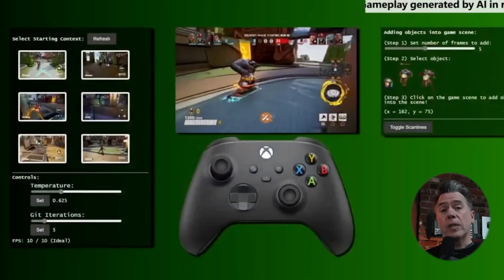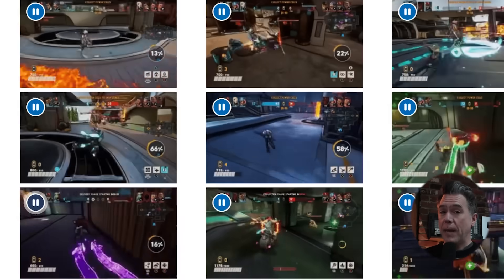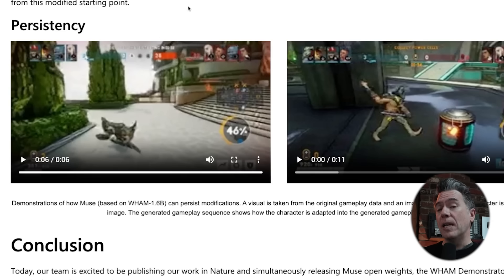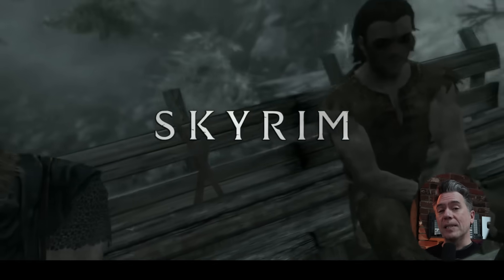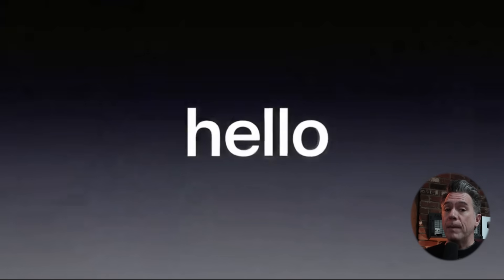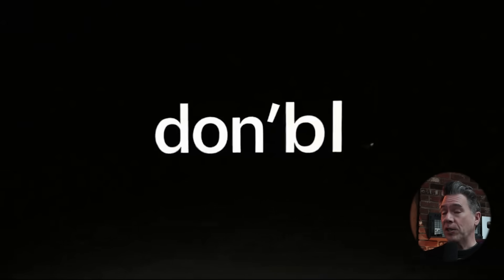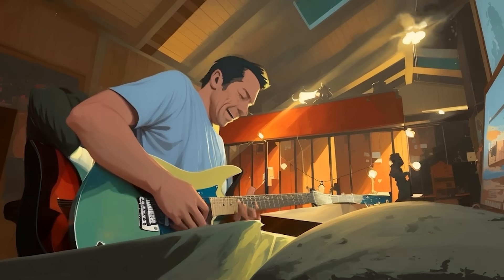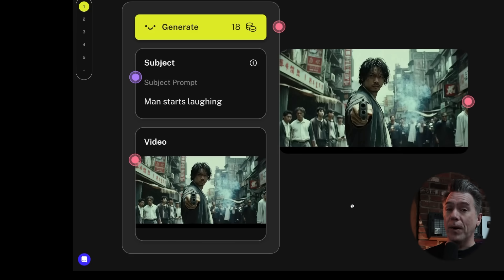AI Video Games, NEW (Open) Video Model-- and MORE!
AI Games, A New Video Model & More!

Today I am diving DEEP into the wild world of AI and video games... and beyond!  Microsoft Research just dropped a bomb with their new AI "game creator" (it's more complicated than it sounds!), and I'm breaking down everything you need to know.  PLUS, I'm looking at ByteDance's "Phantom," a new AI tool that turns single images into videos – and what it might mean for the future of TikTok.  Finally, I'm taking a look at the overhauled Kyber AI, now Super Studio.  We're talking AI-powered game development, video generation, and even the potential to resurrect classic games!  Get ready to have your mind blown! 🤯

🔥 What I Cover in This Video:

Microsoft's "Muse": Is it REALLY an AI game creator? I'm exploring the tech (WAM – World and Human Action Model) behind it, how it was trained using actual gameplay from Bleeding Edge (thanks, Ninja Theory!), and the implications for game developers. I'll even touch on Phil Spencer's idea of using AI for game preservation... Skyrim on your iPhone 32, anyone? 😉
Alibaba's "Wangx 2.1": A new open source video AI.
ByteDance's "Phantom": This one-shot image-to-video generator looks simple at first, but I think there's a bigger plan here, especially for TikTok creators. I'm dissecting the demo videos and speculating on how this could change short-form video content.
Kyber's Super Studio: Going from spaghetti to AI super powers. See what this thing can do!

Chapters

00:00 - Intro: AI Game Changers!
00:32 - Microsoft's Muse: AI Meets Gaming
01:33 - The Tech Behind Muse: WHAM Explained
01:50 - Training Muse with Bleeding Edge
02:11 - The Hardware
02:32 - Overcoming AI Generation Issues
03:08 - Muse as a Developer Tool
03:43 - The Future of Muse: Game Preservation?
04:26 - Alibaba's new open source model
05:49 - Hubspot's AI Marketing Toolkit
07:10 - Kaiber Super Studio: Deep Dive
07:45 - The New Features
08:23 - Kyber: Weird and Artistic Examples
08:57 - Weirder with the New Model
09:14 - Kaiber: Audio Tools Tour
10:09 - Kaiber: Practical Workflow Example
10:55 -Kaiber's Secret Superpower
11:37- Video with Minimax
11:55- Output to Video Restyle
12:20 - Final Video
12:45 -Kaiber is Still Cooking
13:13 - ByteDance's Phantom: TikTok's Next Move?
13:58 - Phantom and the Future of Short-Form Video